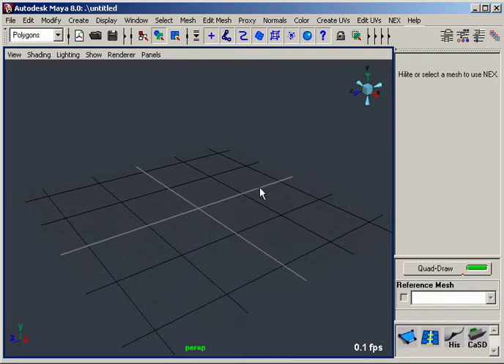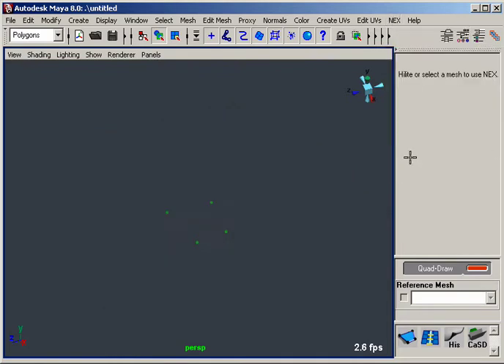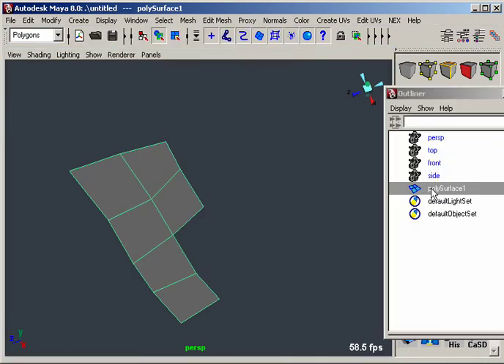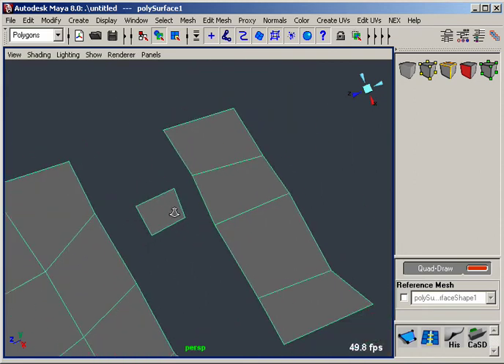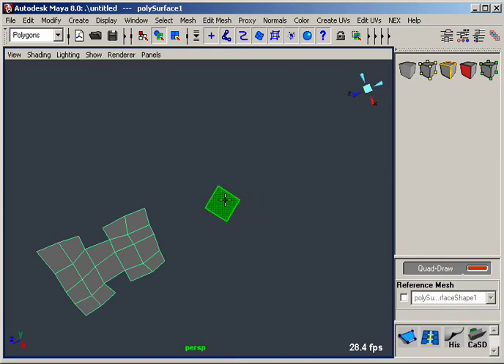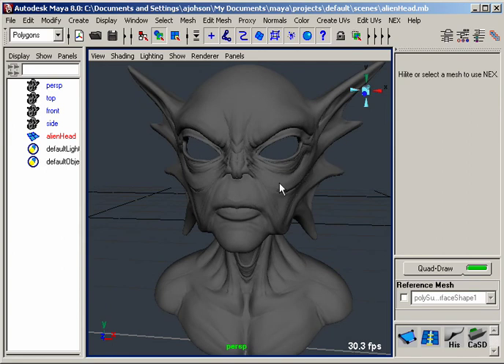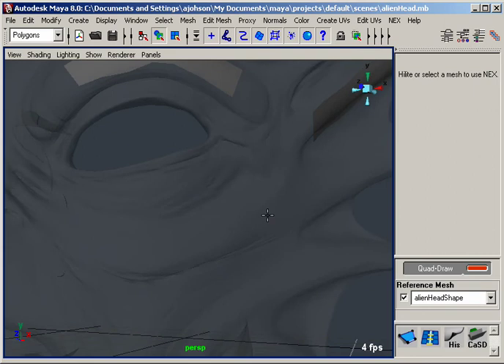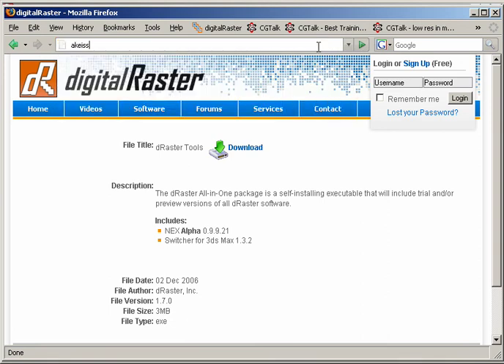NEX QuadDraw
Nex plug-in for maya